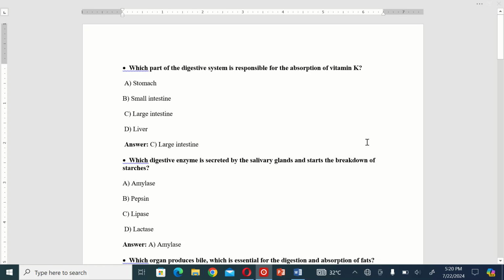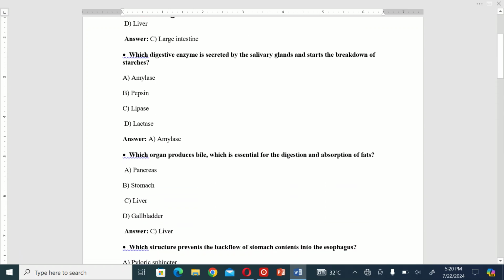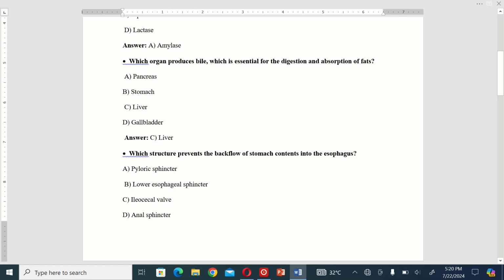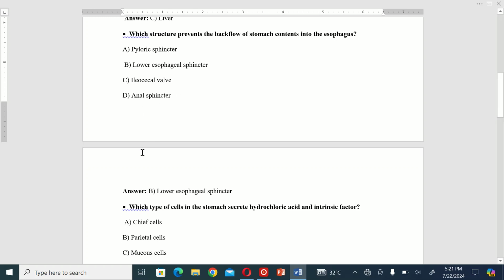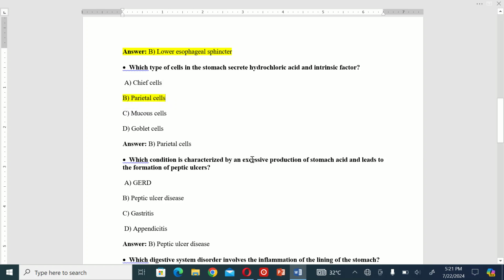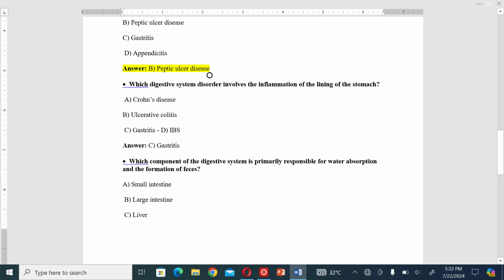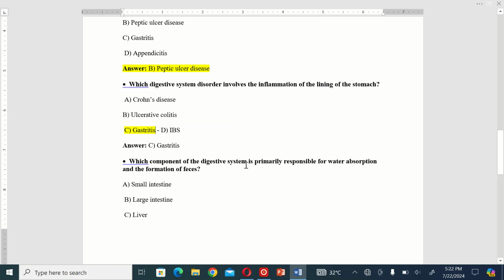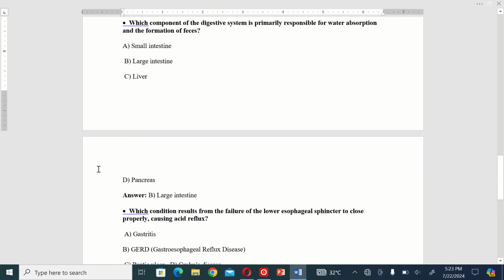biology important mcqs for entry test/mdcat 2023 biology solved paper#mdcatmcqs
This video is about biology important mcqs for entry test/mdcat 2023 biology solved paper@studywithsaweerakhan
mdcat past papers solved biology,
mdcat 2023 biology solved paper,
duhs mdcat 2023 paper,
mdcat past paper mcqs biology portion,
mdcat paper pattern,
biology mdcat lectures,
biology mdcat lectures channel,
biology mdcat syllabus,
mdcat preparation lectures 2024,
mdcat lectures by kips,
mdcat lectures by kips qca academy,
mdcat lectures by kips MM academy,